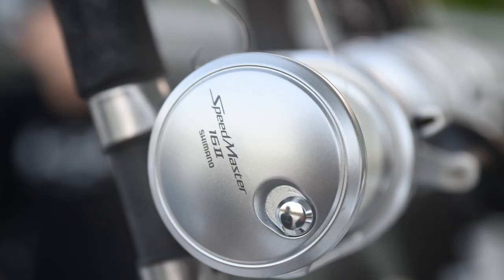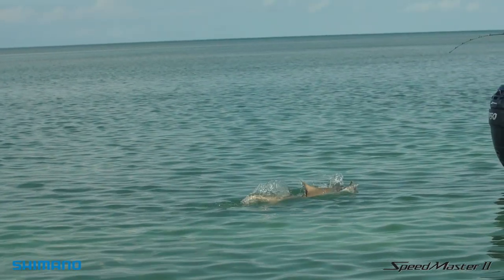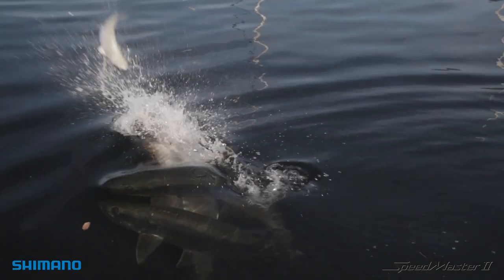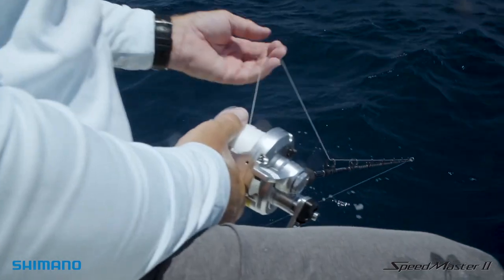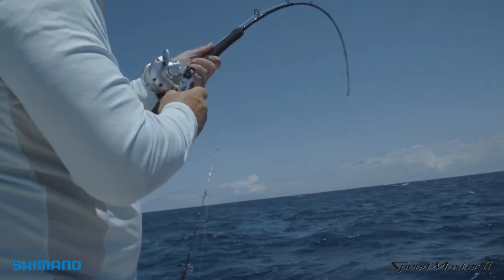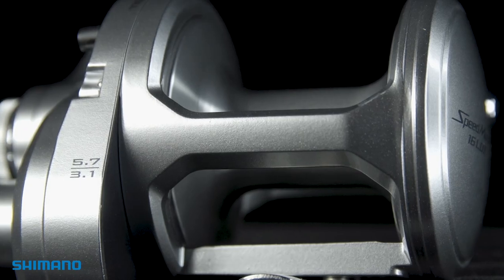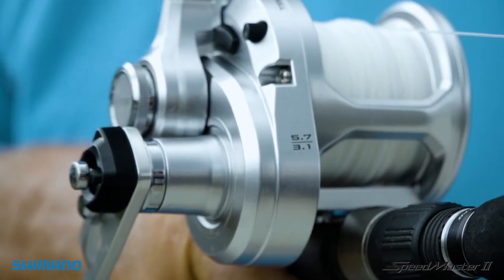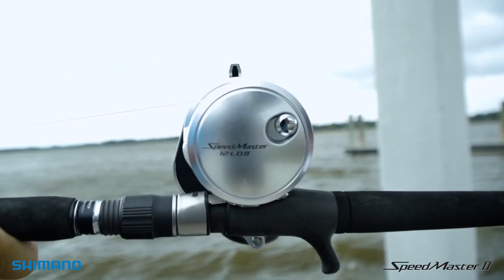Shimano Gear Talk with Captain Jack Sprengel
Welcome to Offshore Week! Our first virtual seminar of the week is Shimano Gear talk with Captain Jack Sprengel!